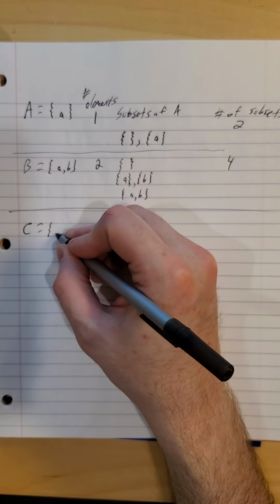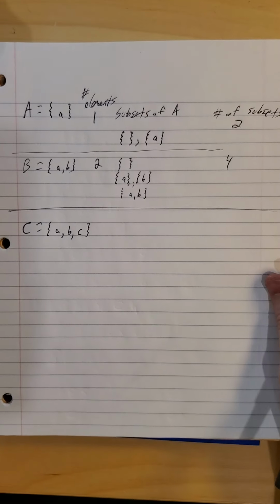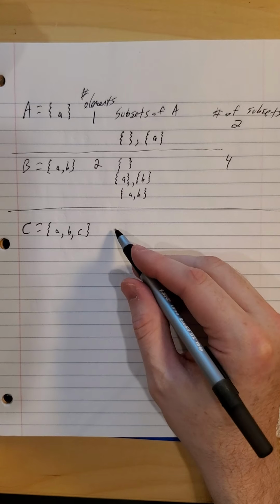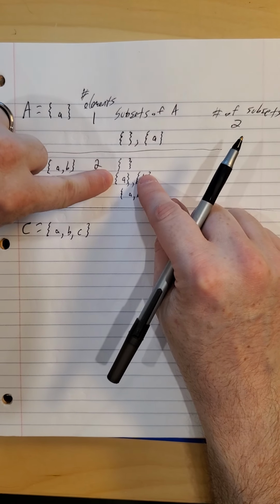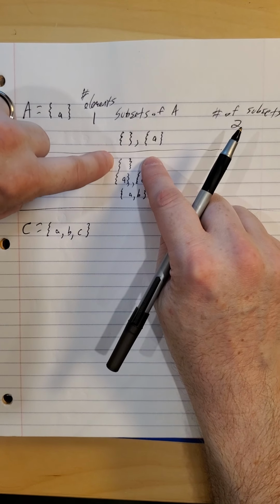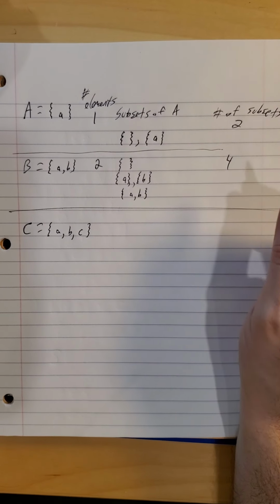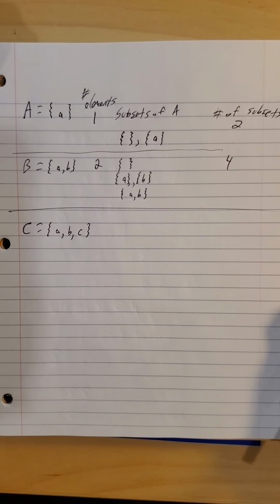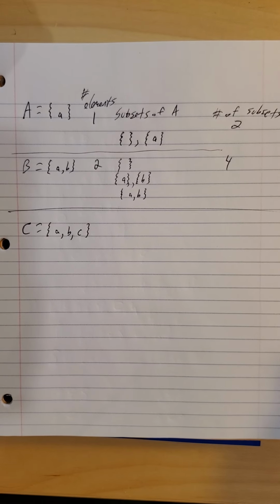MTH115 SECTION 2.2 PART 1